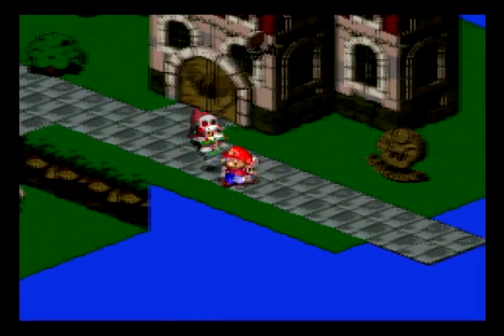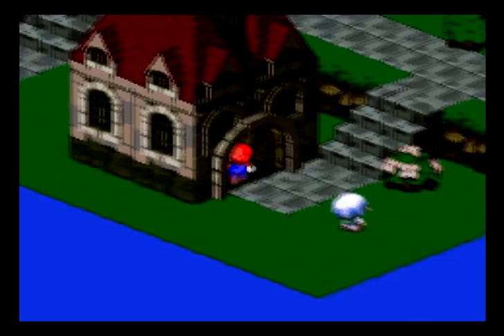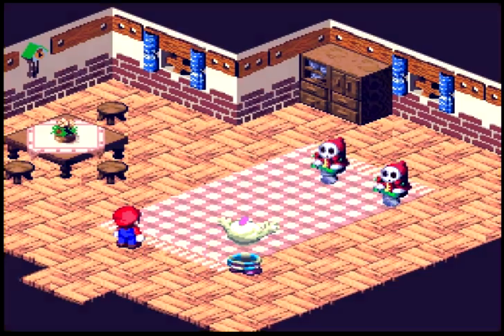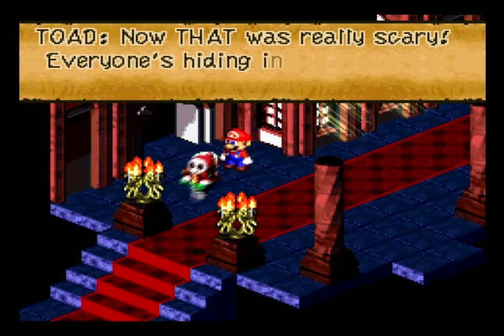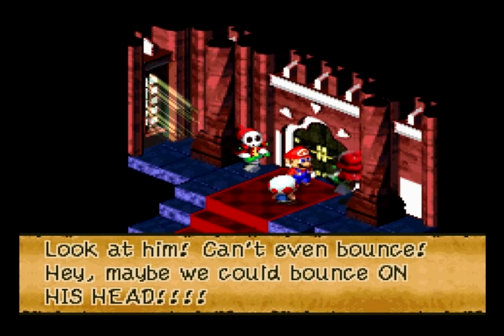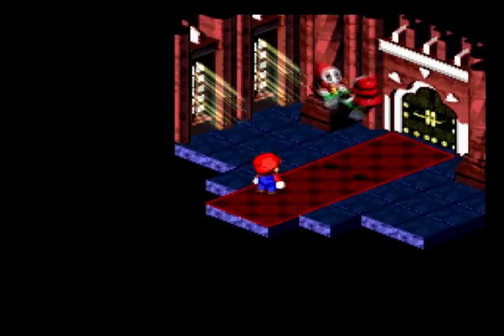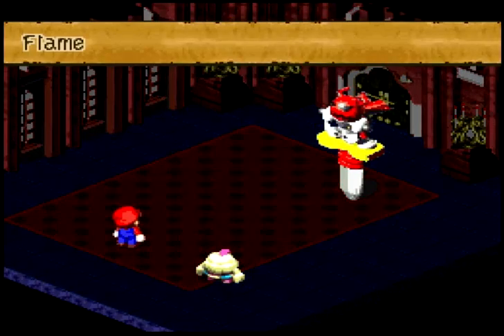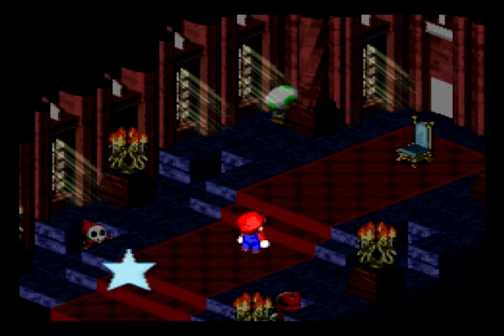Super Mario RPG Walkthrough Part 3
After our little trip in Bandit's Way, the Mushroom Kingdom seems to be invested with Shy Guys on springstickthingies.